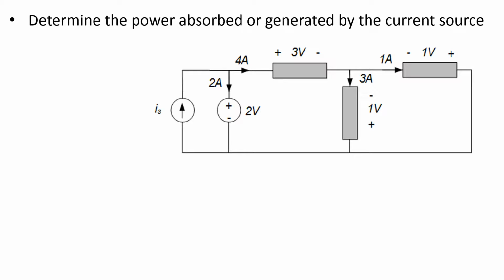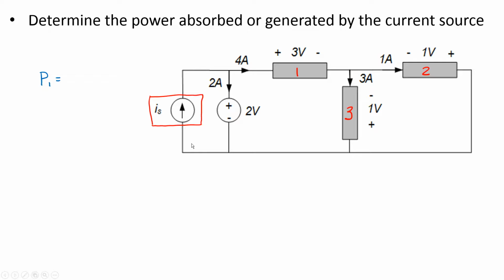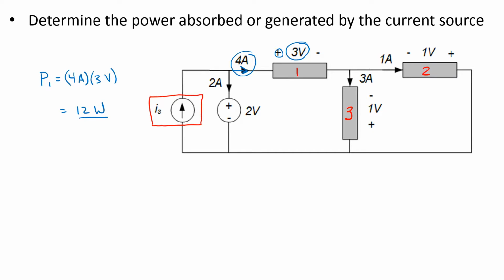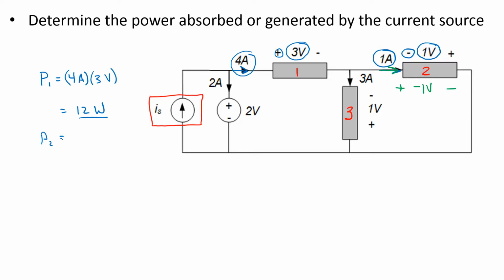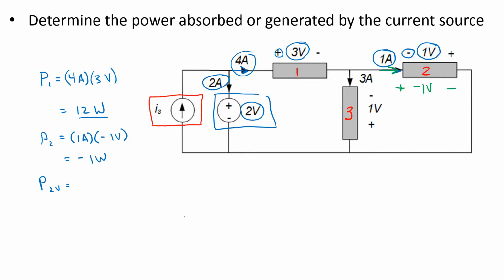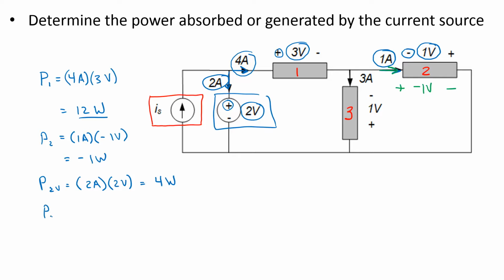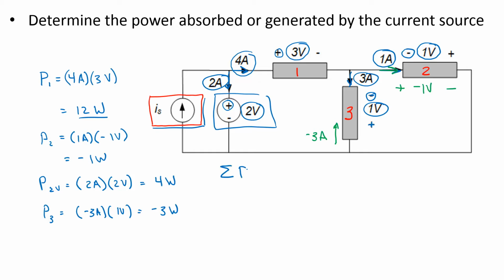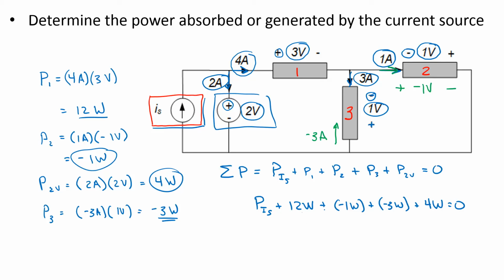Example 1.9.6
Conservation of power